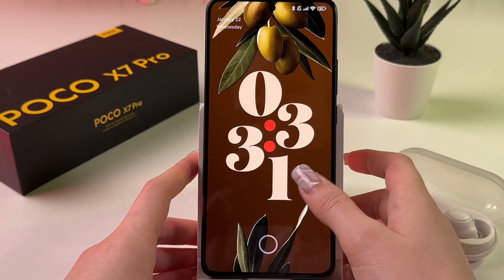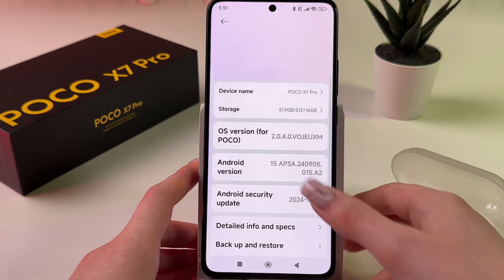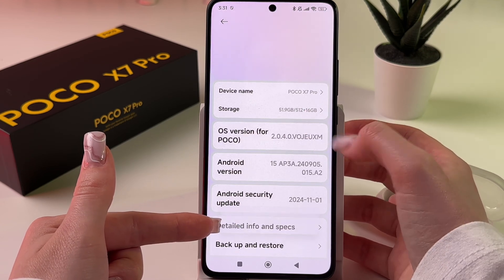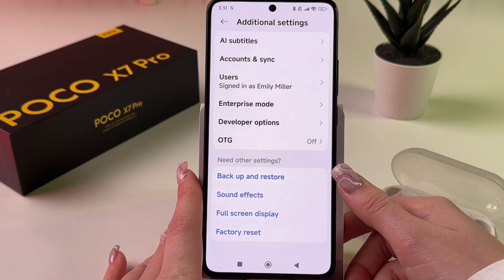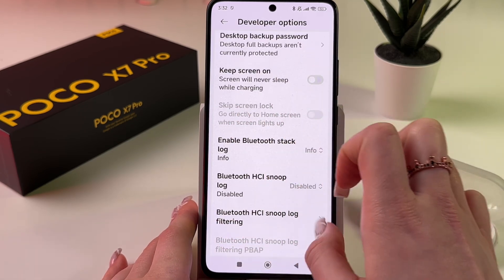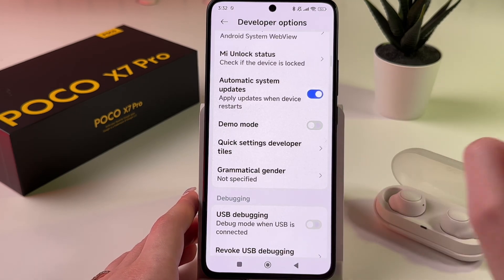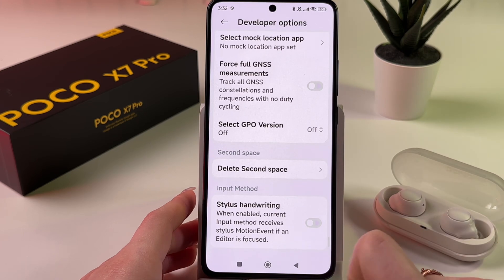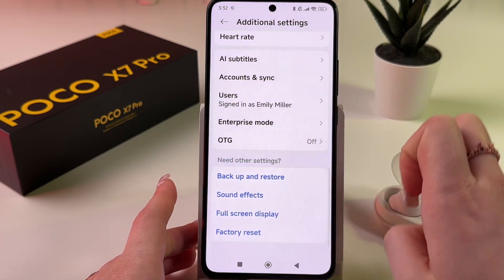POCO X7 Pro: How to Enable Developer Options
Unlock the full potential of your POCO X7 Pro by activating Developer Options! Ever wondered how to gain access to hidden settings like USB Debugging or Stay Awake mode? Join me as I guide you through the simple steps to enable Developer Options on your device, from finding the OS version to entering the Additional Settings. Perfect for tech enthusiasts and POCO X7 Pro users seeking more control over their devices.

This video also covers the following topics:
Enable Developer Options - A Guide for POCO X7 Pro Owners
How to Unlock Developer Settings in Your POCO X7 Pro
POCO X7 Pro Tutorial: Activating Developer Options Easily